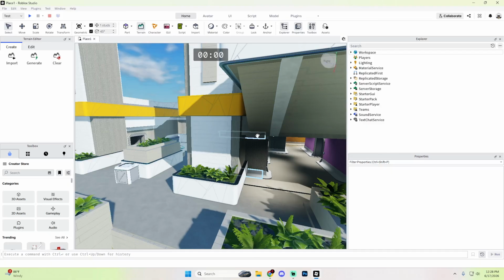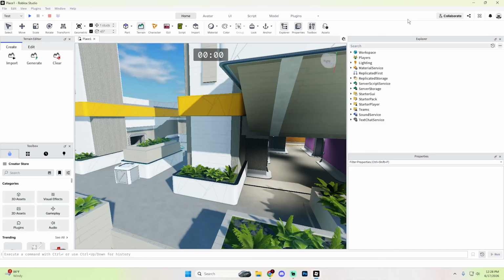How To Update Roblox Studio - Full Guide